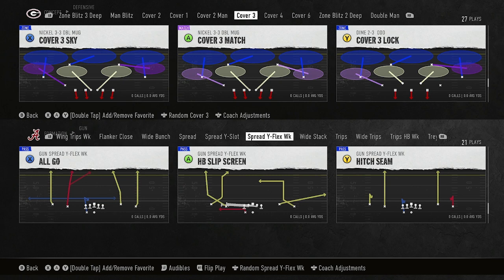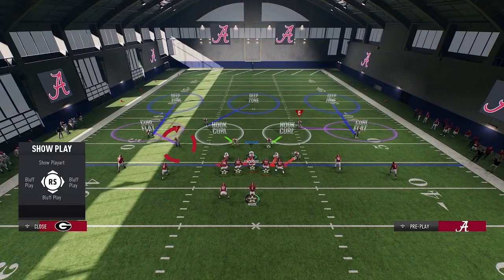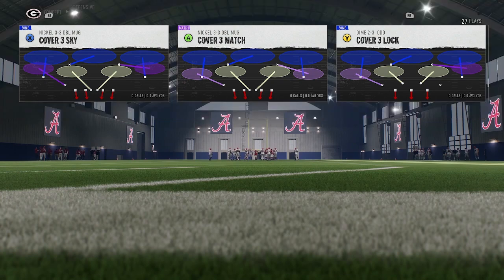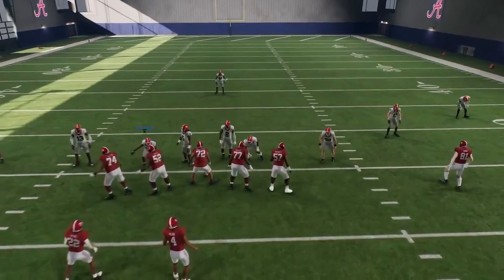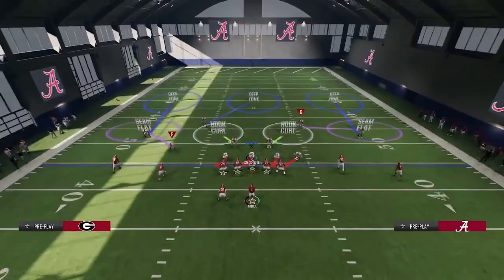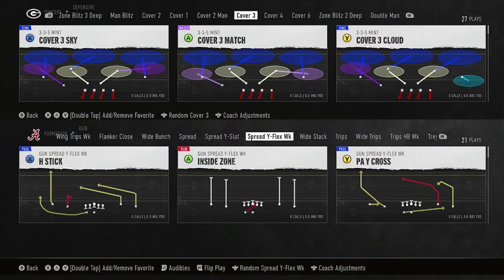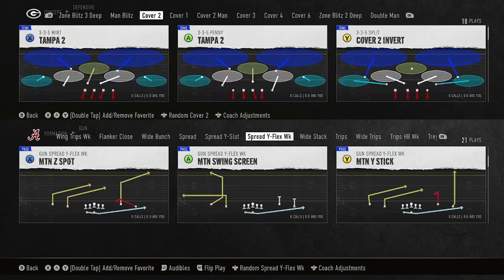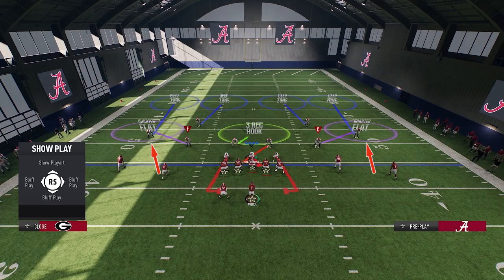Learn This ONE THING About Match Coverage to Play Better Defense in CFB 25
In this video, we teach how to understand how zones will play in CFB 25

CFB 25 Tips